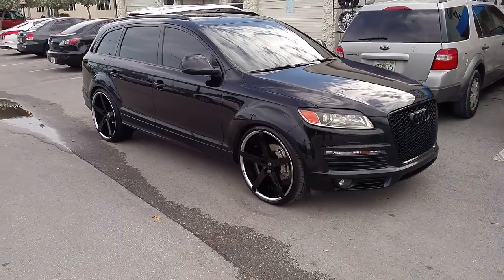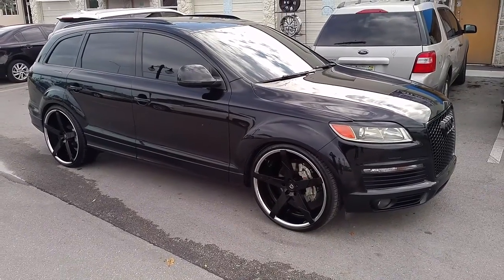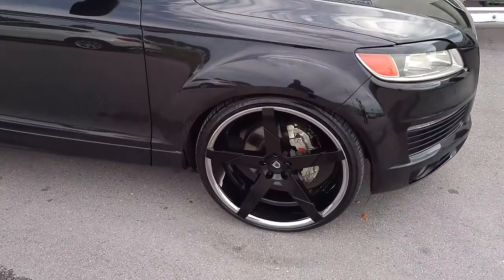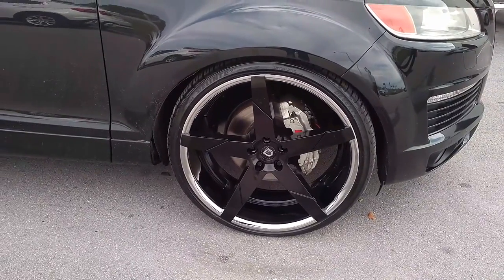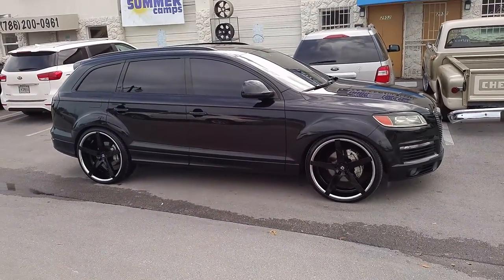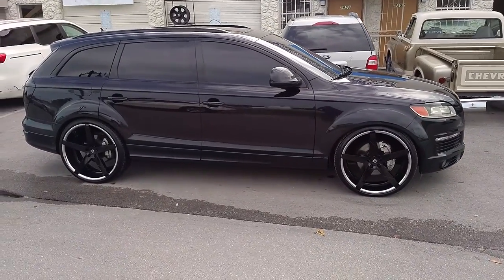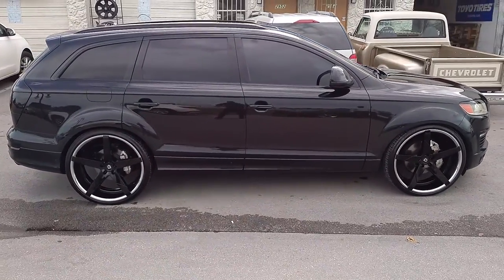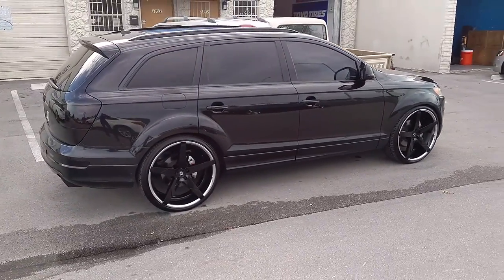877-544-8473 24 Inch Lexani Invictus Black Rims Audi Q7 Rims Free Shipping Call us!